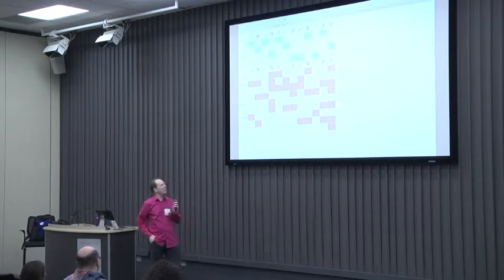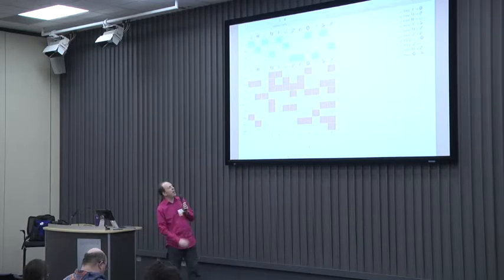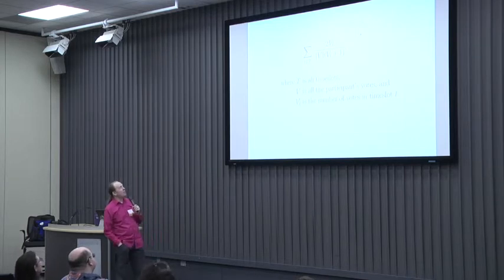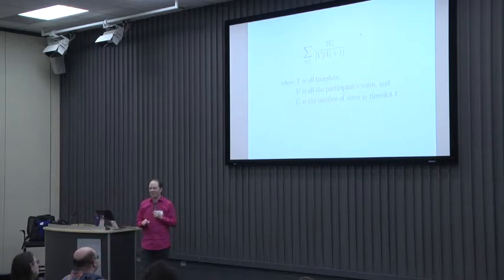7777 Votes How We Generate the Minnebar Schedule